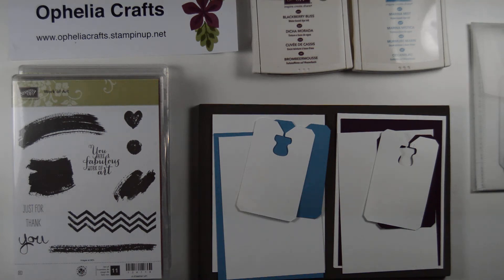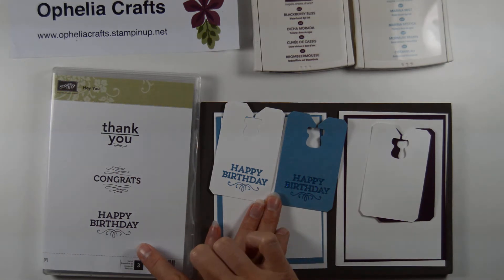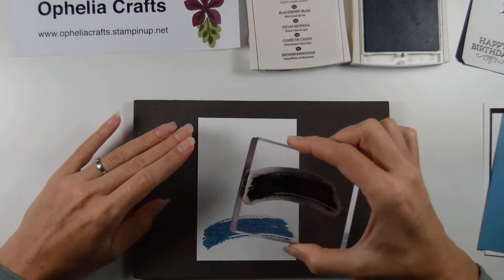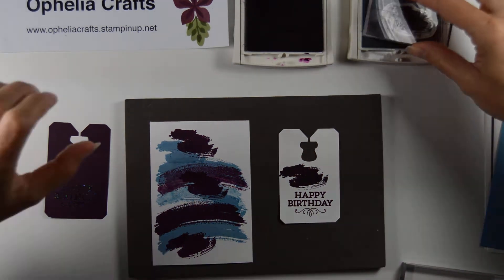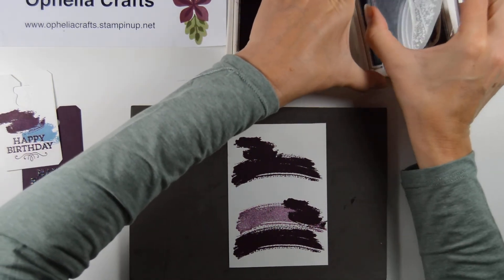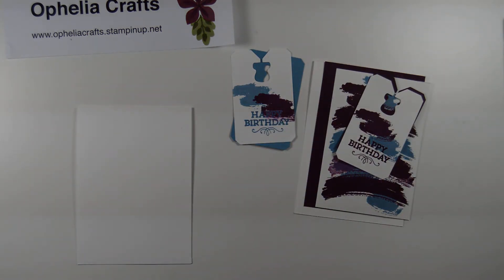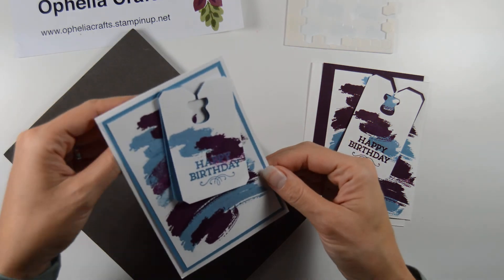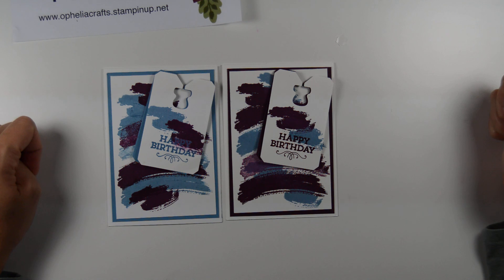Birthday card for my dad!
I made a birthday card for my dad, see how I did it here. To purchase supplies online please go to opheliacrafts.stampinup.net Thanks